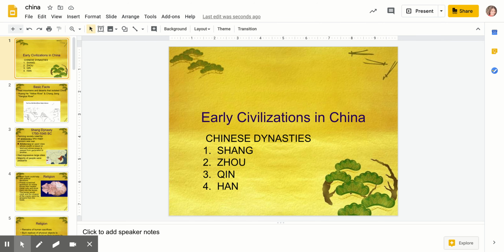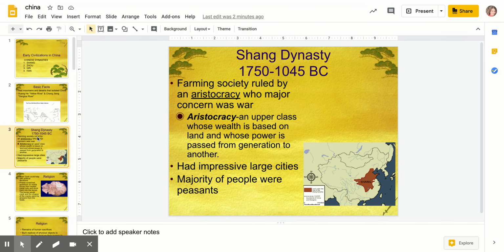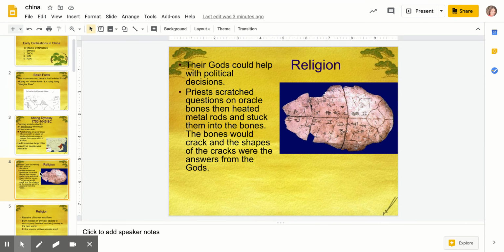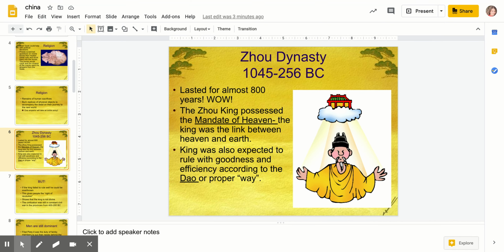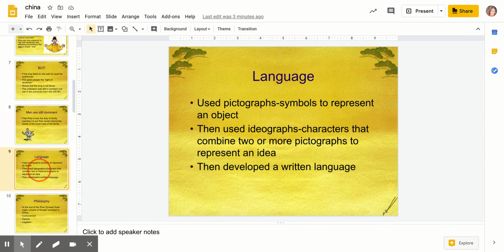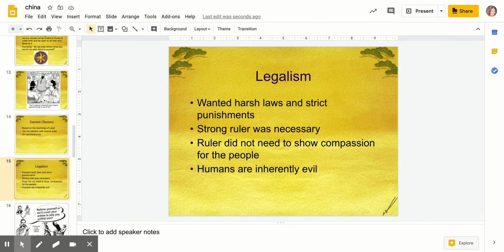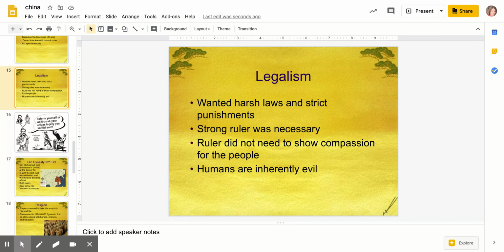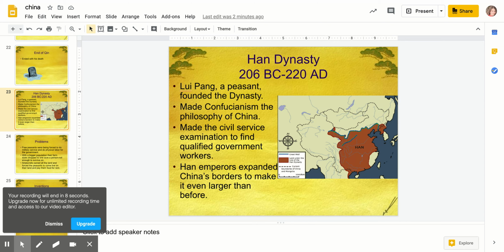Chinese Dynasties / RVC